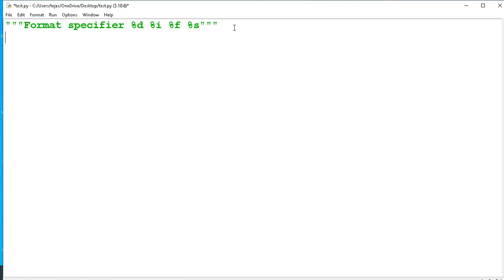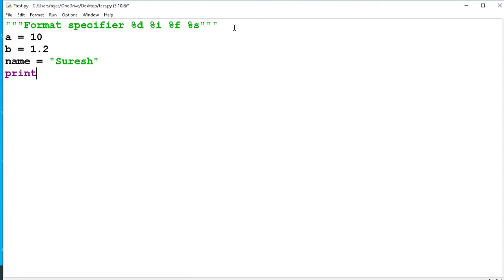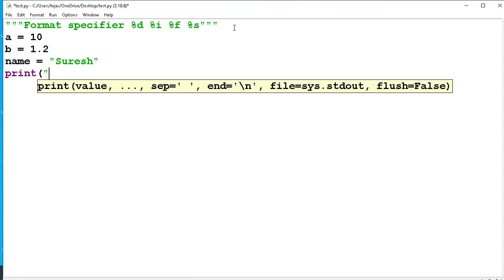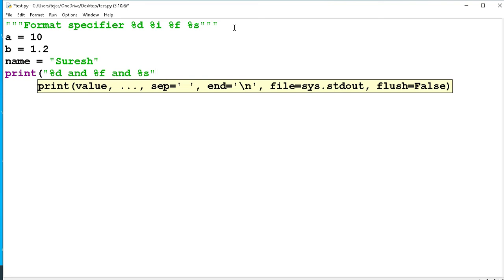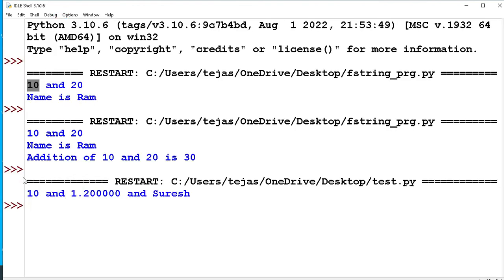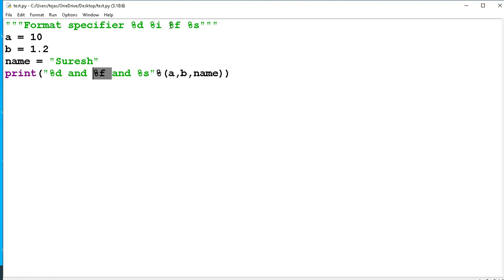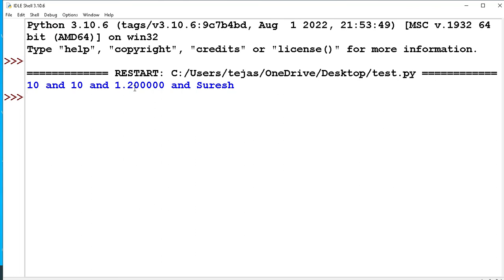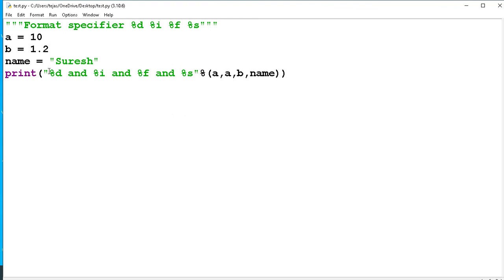How to use format specifier in python#pythonprogramming#formatspecifier#pythonprintfunction